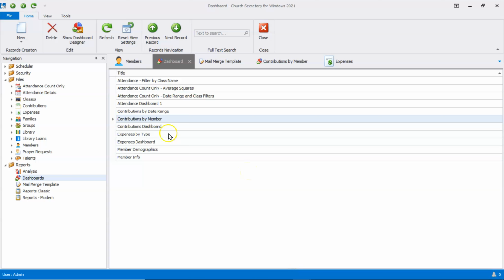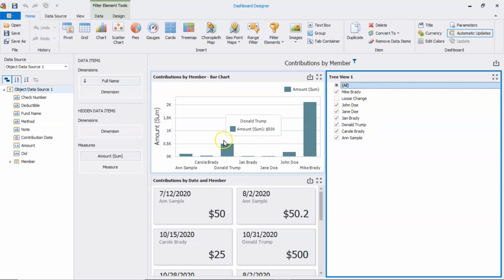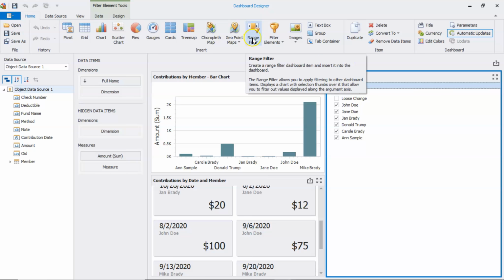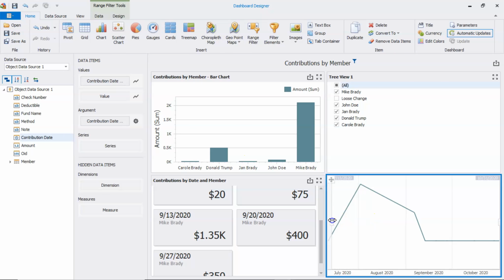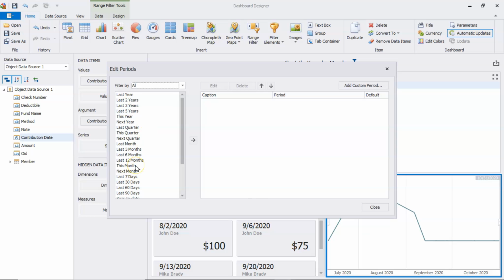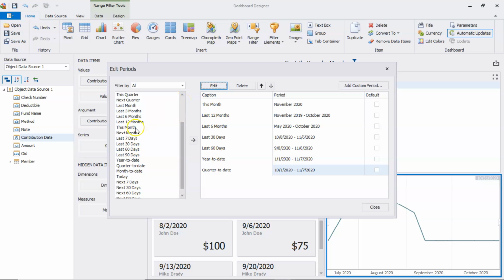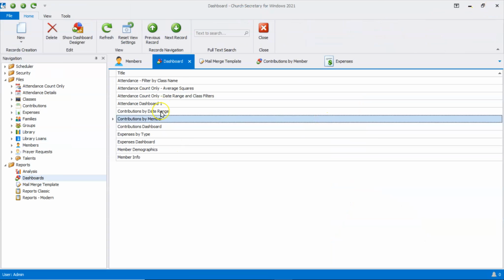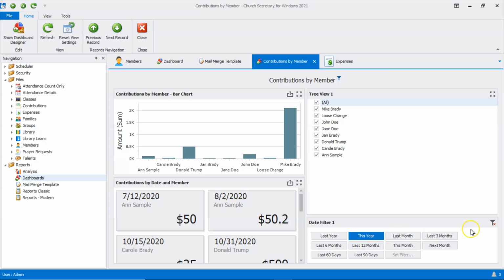Dashboard Design - Video 1 - Add Date Filtering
This video demonstrates how to add Date Filtering to an Existing Dashboard.